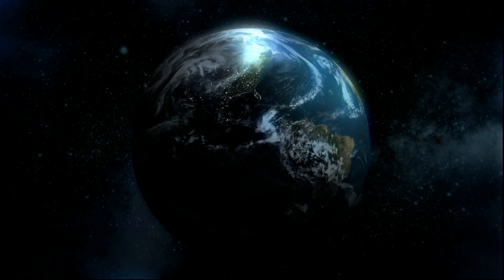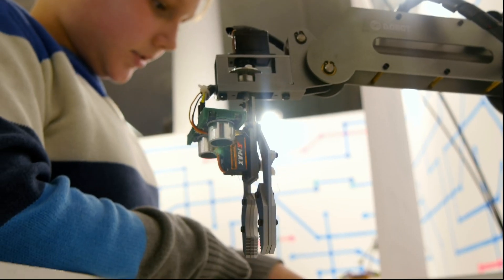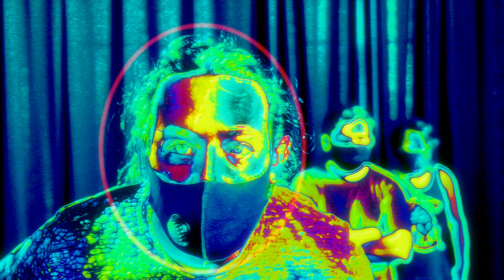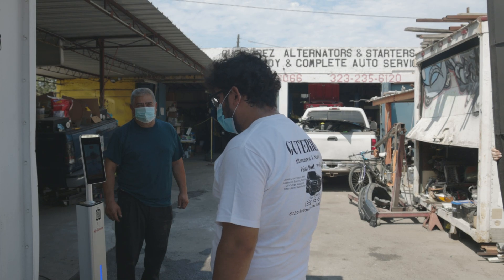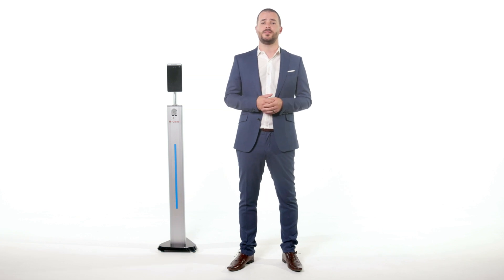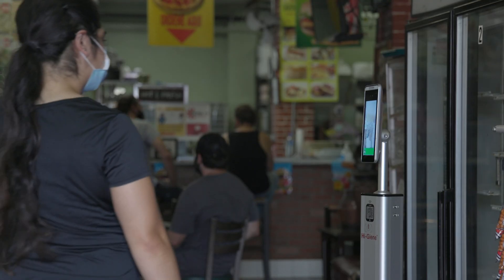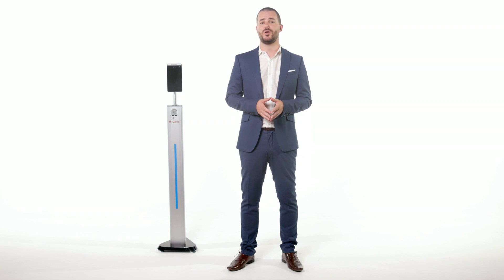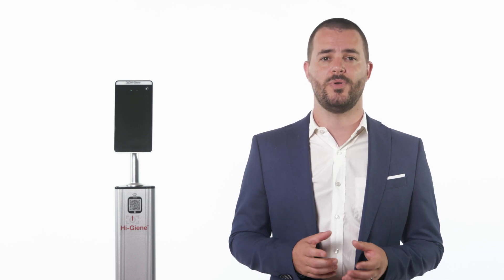Hi-Giene A.I Super Thermometer kiosk. Simple Modern Solution.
Hi-Giene Thermometer Kiosk Contact less Device Automatic. Start Safe with Hi-Giene. The pandemic has been especially hard on all of our businesses and employees as we haven’t been able to operate normally during this period. So we’ve been working on something different to help things get a little more back to normal. Hi-Giene, Inc has developed a product to help things get back to normal.
Hi-GieneTM is a contactless thermographic kiosk developed in Los Angeles, California, United States. Using its dual-camera imaging system, the Hi-GieneTM kiosk scans for facial temperatures as well as facial masks for all incoming guests. Hi-GieneTM recognizes guests immediately and gives an accurate reading within seconds giving both customers and employees peace of mind and a more secure streamlined experience. This all-in-one machine requires no additional devices or network connections. Simply plug and play it in. Hi-GieneTM eliminates the tense and awkward probing with a thermometer gun. What are the benefits of using Hi-Giene ™ at my establishment or place of business?
Hi-Giene’s contactless technology provides safety and peace of mind to both customers and employees within businesses and other high-traffic areas. This streamlined process removes the need to manually probe individuals with a thermometer, which is a slow and uncomfortable experience for all individuals involved. How accurate are the readings?
Hi-Giene’s thermal readings are accurate within ±.5 °F (±.3 °C), which is well within the FDA requirements of ±.9 °F (±.5 °C).How quick does Hi-Giene™ recognize and read an individual’s temperature?
In the proper environment, Hi-Giene™ takes under a second to determine, which is essential for high-traffic points. Does Hi-Giene have warranty and servicing?
All of our products come with a one year warranty as well as product liability coverage as well. Any issues with the device will be carefully examined by our local support team and will be replaced or repaired depending on the circumstances. Bringing people back together, in a safe and smart way.